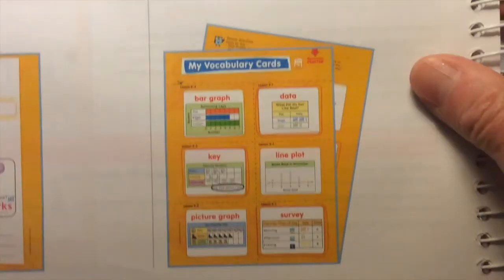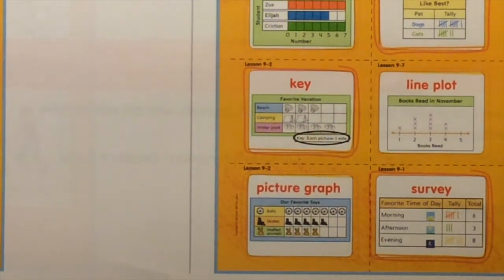Math with Mr. Askelson, 2nd Grade: Friday, April 3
Making a picture graph.  April 3, 2020